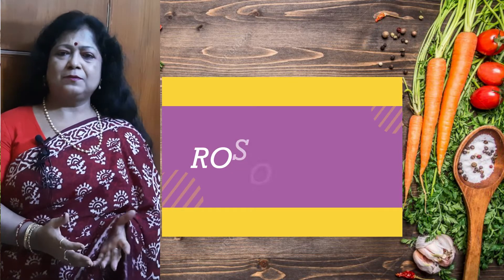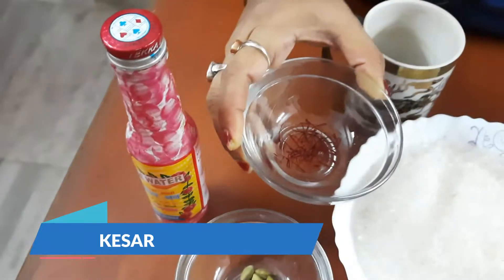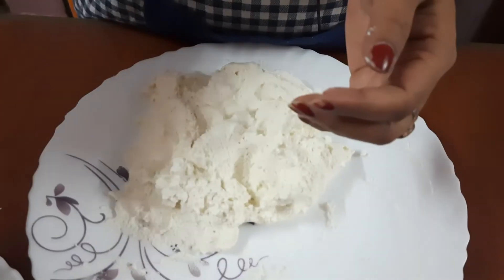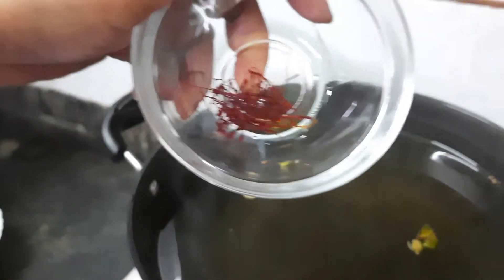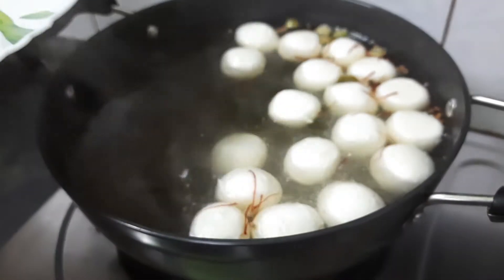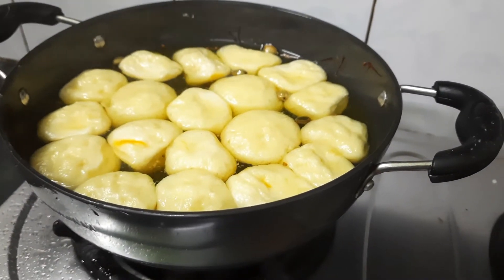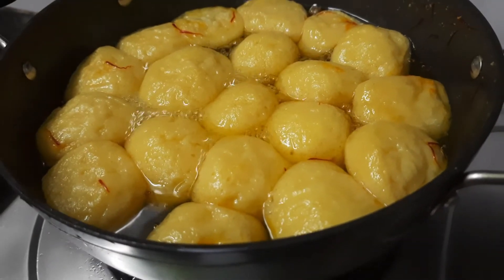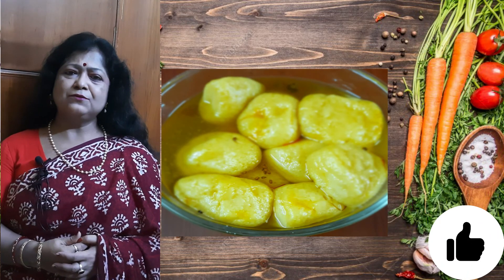ROS0GOLLA II ROSGULLA II BENGALI SWEET RECIPE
ROSOGOLLA  is a very famous Bengali sweet recipe.

Watch the entire video for the details of ingredients and the preparation process.

Ingredients:
1.500gm home made cottage cheese.
2.3 medium size cups of sugar.
3. some small cardamoms.
4. Little bit kesar
5. Rose water